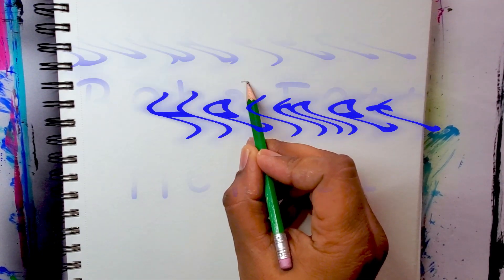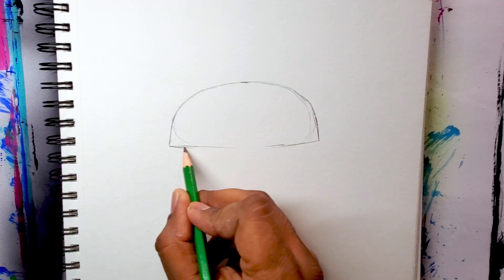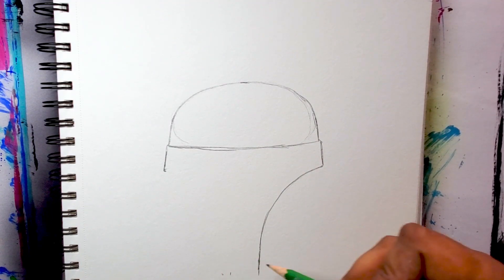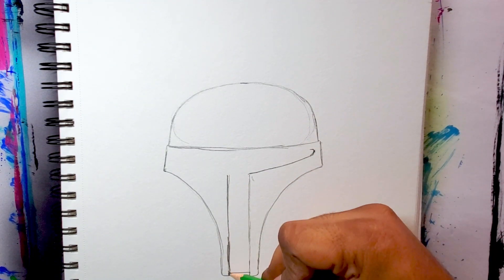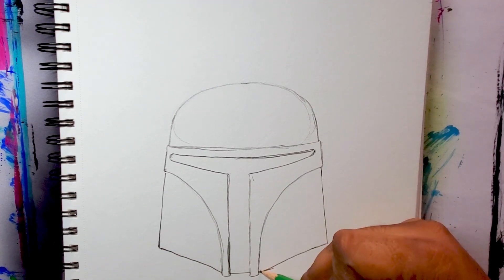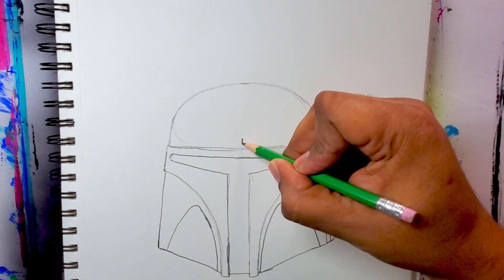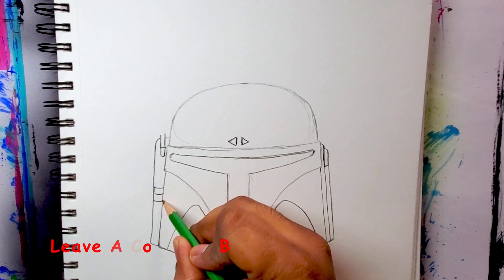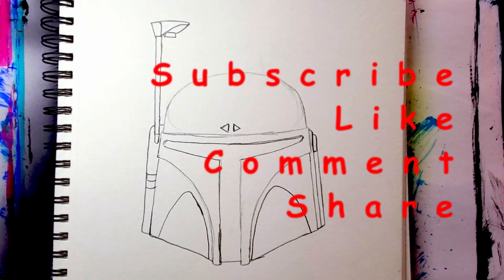How To Draw Boba Fett Helmet Easy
On this video I will show you how to draw Boba Fett helmet easy. Follow along and let me know what you think of the video in the comments below!

Paint Markers
Canvases
Paint Brushes - Amazon